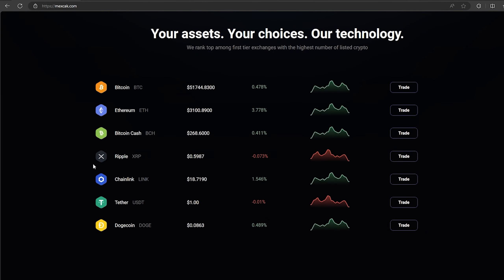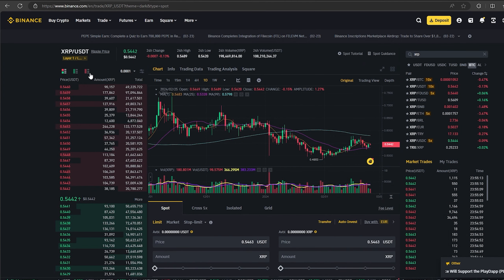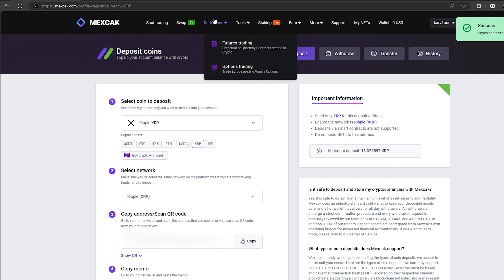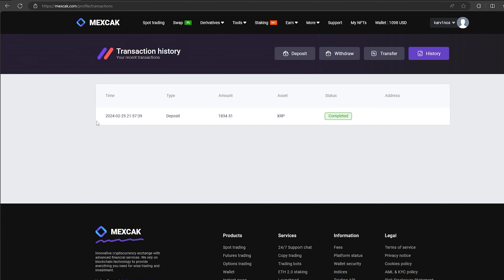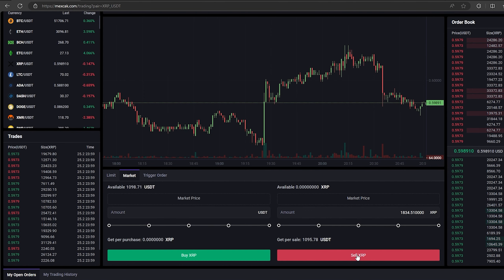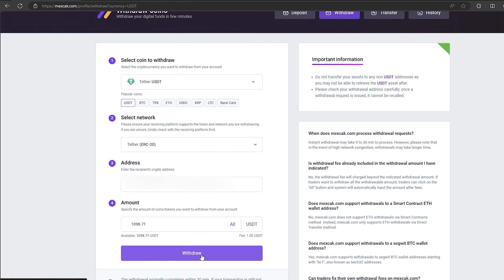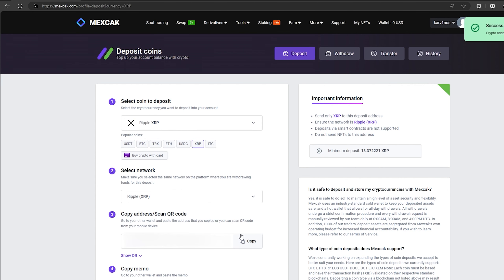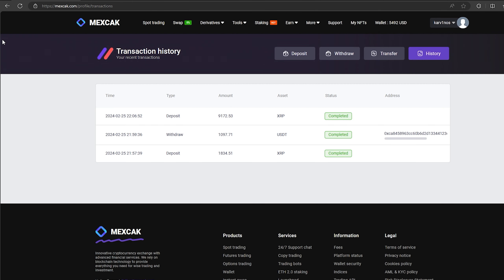ARBITRAGE CRYPTO PROFIT P2P| XRP NEW ARBITRAGE P2P CRYPTO ARBITRAGE 2024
Hi everyone, today I'm going to show you how you can easily create arbitrage bundles with exchanges like binance. Go to mexcak.com and see that XRP coin is more expensive than any other exchange. Go to binance exchange and buy XRP, then make a deposit to mexcak exchange and sell it for USDT. Withdraw the funds and earn 7-11%.